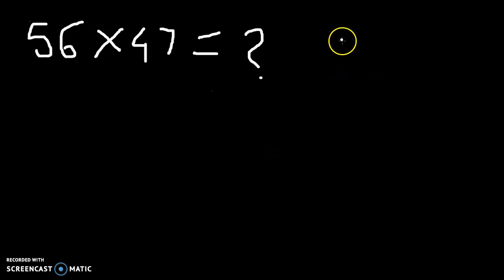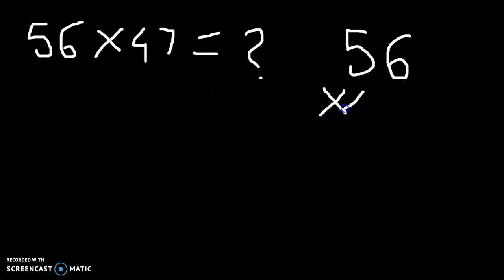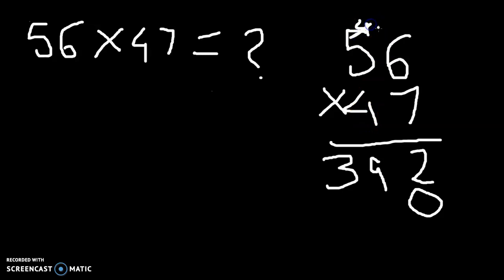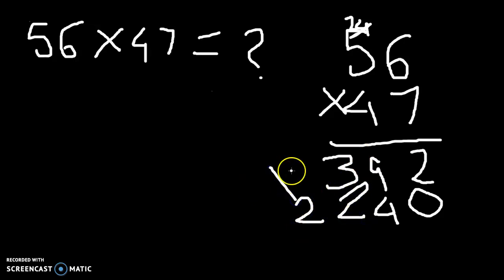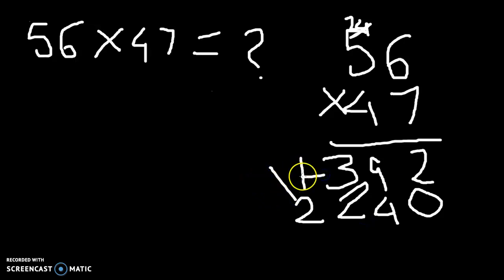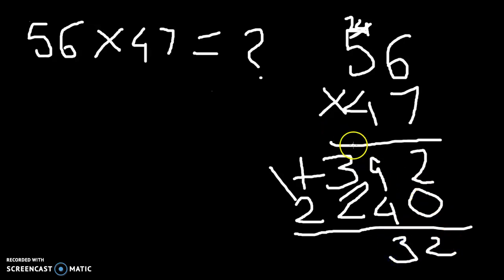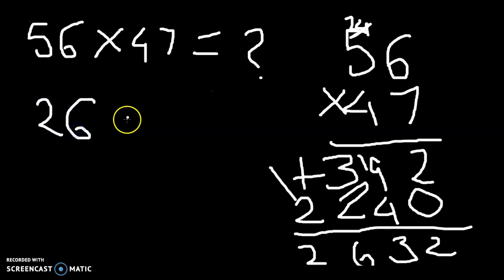How to do multiplication 2 digit by 2 digit